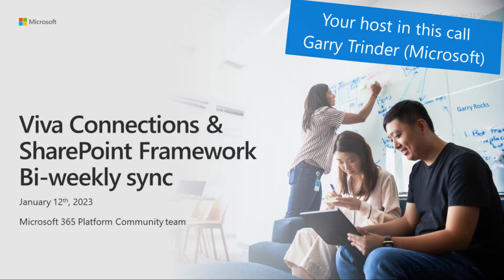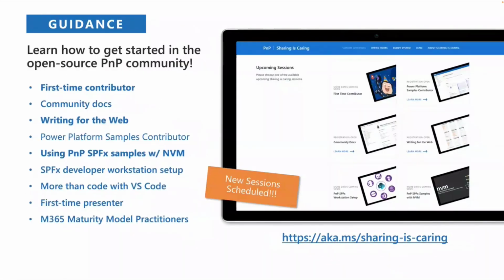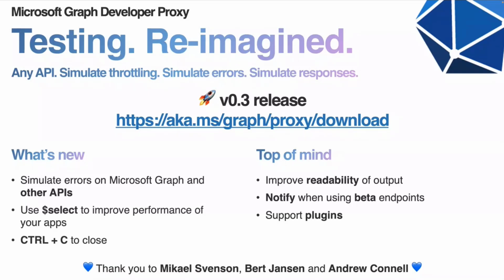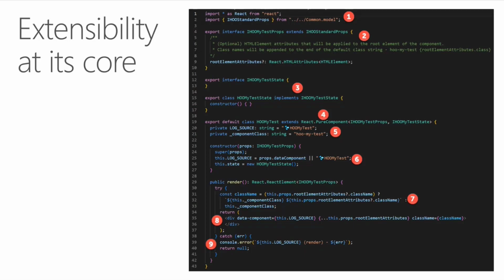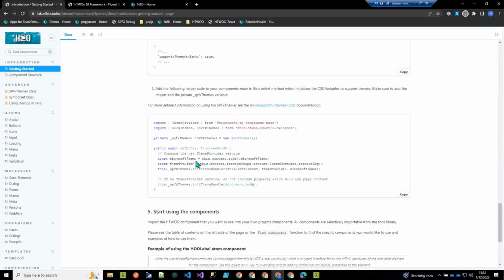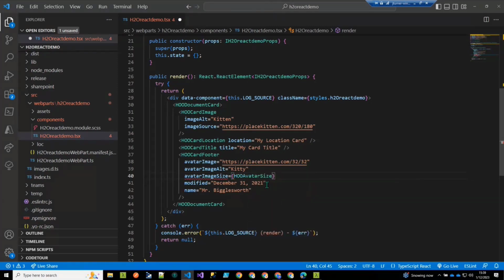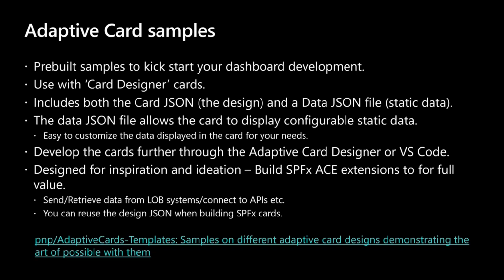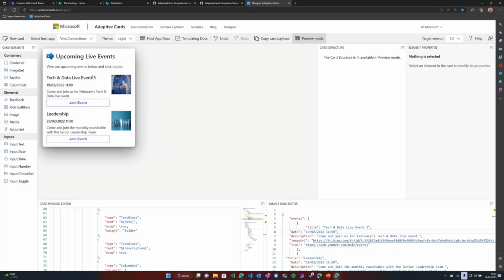Viva Connections & SharePoint Framework Community call – 12th of January, 2022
Viva Connections & SharePoint community call on January 12th.

Demos:  Getting started with hTWOo React controls for Microsoft 365 and Adaptive Cards design samples for Viva Connections.

Releases: PnPjs Client-Side Libraries, CLI for Microsoft 365, Microsoft Graph Developer Proxy, and Viva Connections Toolkit for VS Code.  Plus 3 SPFx and 1 ACE samples.

Announced: Sharing-Is-Caring training dates, Community Recognition Program badges for 2023, and Learning Module – Create Adaptive Card Extensions (ACE) for Microsoft Viva Connections.

Please see the blog post for this call for project updates, news and events details. The host of this call is Garry Trinder (Microsoft) | @garrytrinder.

Agenda
• 08:12 – SharePoint Framework – Vesa Juvonen (Microsoft) | @vesajuvonen
• 09:48 – PnPjs Client-Side Libraries – Julie Turner (Sympraxis) | @jfj1997
• 11:05 – CLI for Microsoft 365 – Garry Trinder (Microsoft) | @garrytrinder
• 12:27 – Microsoft Graph Developer Proxy – Garry Trinder (Microsoft) | @garrytrinder
• 14:18 – PnP SPFx Controls – Alex Terentiev (Microsoft) | @alexaterentiev
• 15:05 – Viva Connections Toolkit for Visual Studio Code – Vesa Juvonen (Microsoft) | @vesajuvonen
• 15:28 – PnP Modern Search – Garry Trinder (Microsoft) | @garrytrinder
• 15:51 – PnP Samples - Hugo Bernier (Microsoft) | @bernierh
• 16:55 – PnP SPFx ACEs Samples - David Warner II (Microsoft) | @DavidWarnerII
• 17:13 – Together mode picture – Vesa Juvonen (Microsoft) | @vesajuvonen
• 18:19 – Demo – Getting started with hTWOo React controls for Microsoft 365 – Julie Turner (Sympraxis) | @jfj1997
• 37:47 – Demo – Adaptive Cards design samples for Viva Connections – Alex Clark (Microsoft) | @sharepointalex